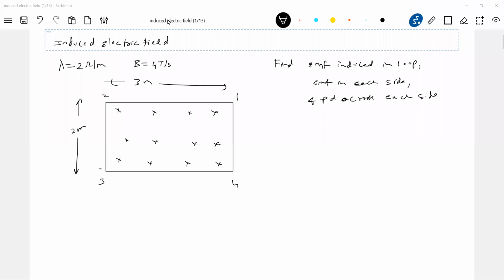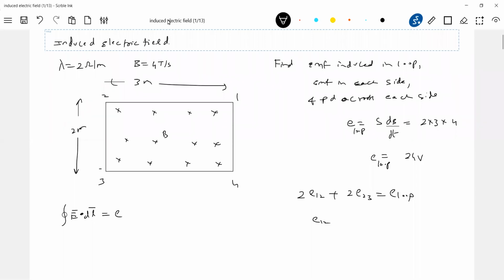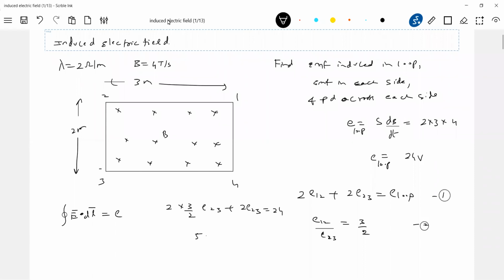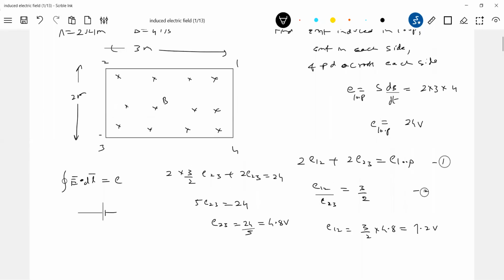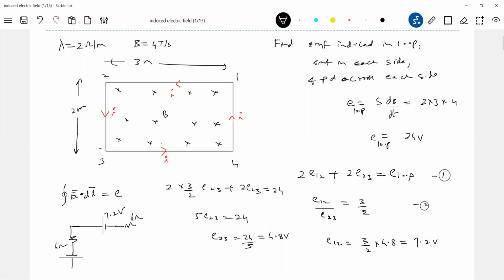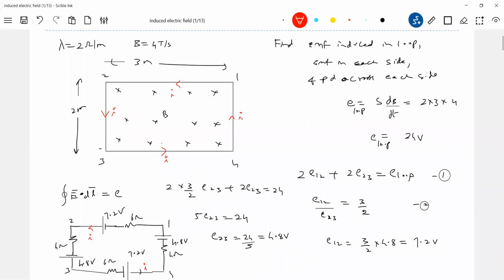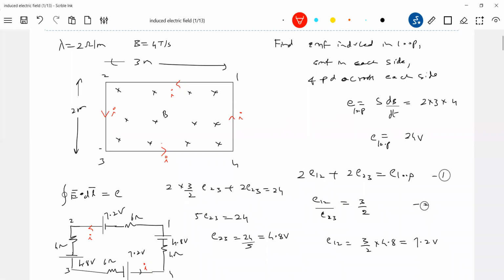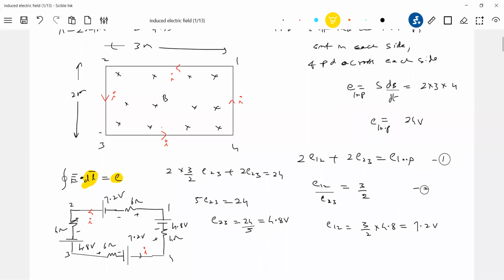3) emf across a side of a loop kept in time varying magnetic field| Induced Electric Field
electromagnetidinduction | emf across a side of a loop kept in time varying magnetic field